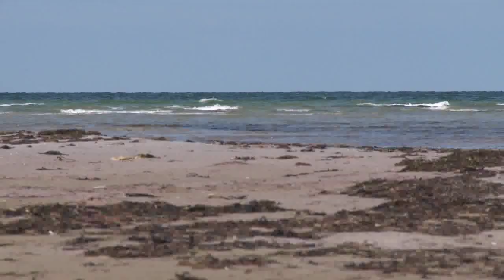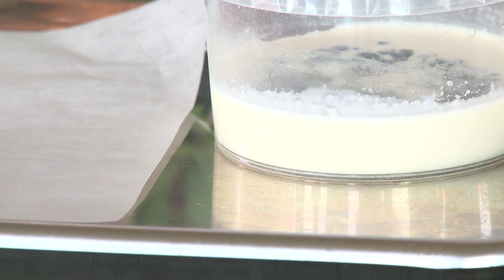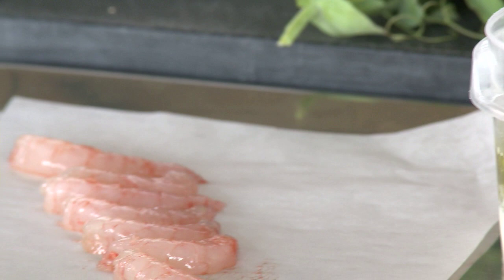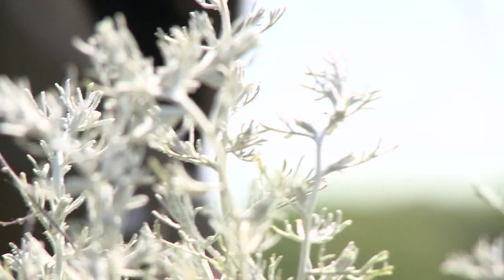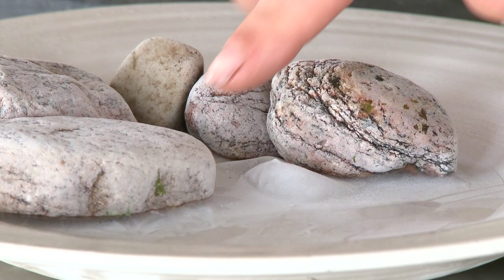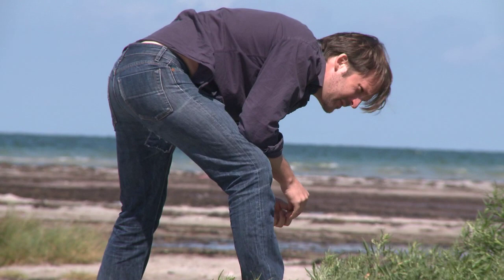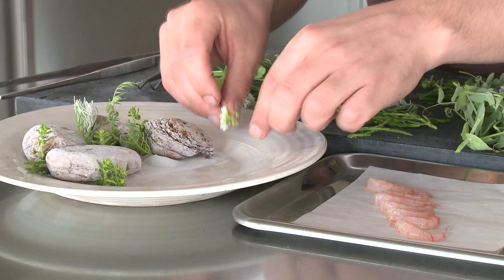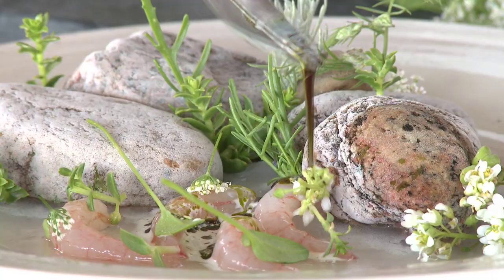René Redzepi makes the signature Noma dish: The Sea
Who isn't dreaming of being by the sea in summer? Well, Noma's head chef René Redzepi brings the sea to you with this dish.

Redzepi gives an exclusive, step-by-step guide to creating this signature Noma dish, which includes freezing seawater on a plate, and as it melts the salty water adds flavour to the shrimp; plants from the edge of the sea are also mingled with rocks and drizzled with an interesting dill oil vinaigrette to complete the effect.